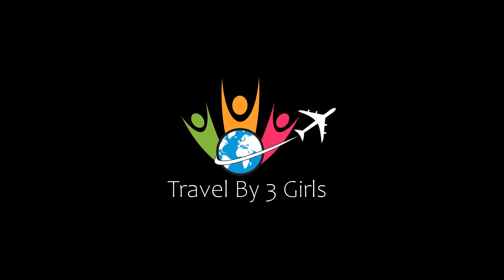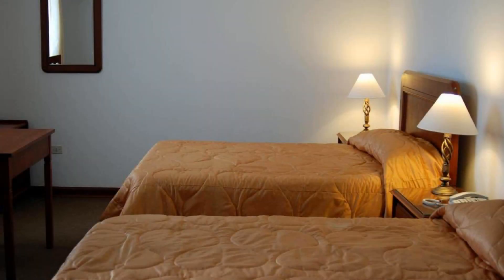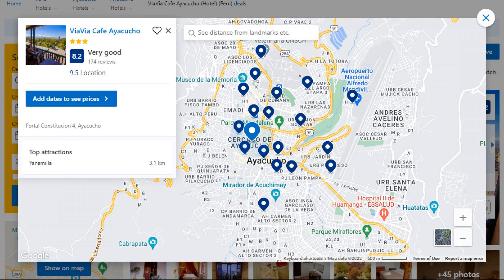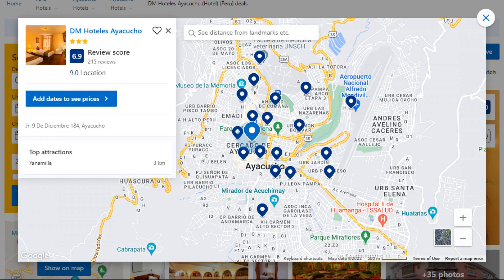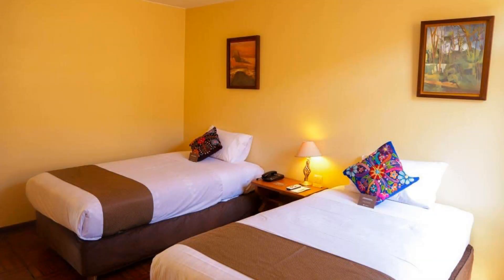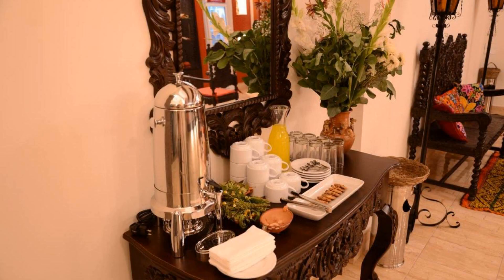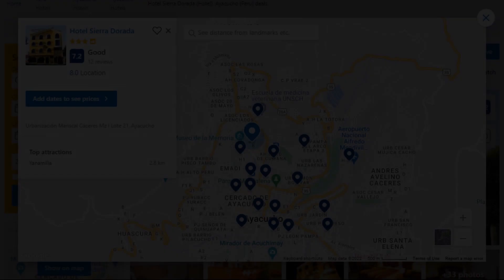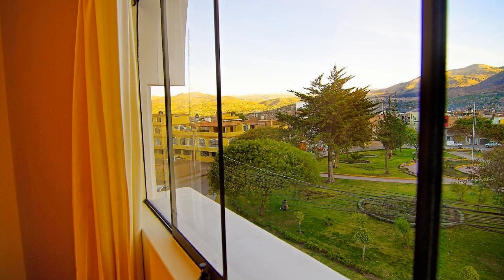Top 5 Recommended Hotels In Ayacucho | Top 5 Best 3 Star Hotels In Ayacucho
Queries Solved:
1) Top 5 Recommended Hotels In Ayacucho
2) Top 5 Hotels In Ayacucho
3) Top Five Hotels In Ayacucho
4) Top 5 Romantic Hotels In Ayacucho
5) 5 Best Hotels For Couples In Ayacucho
6) Hotels In Ayacucho
7) Best Hotels In Ayacucho

Track Title: Reasons To Hope
Artist: Reed Mathis